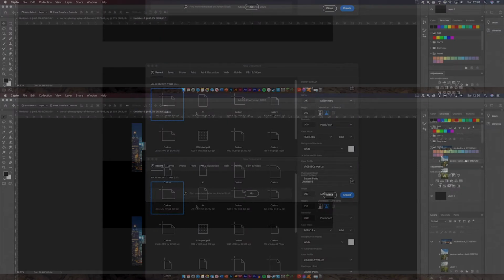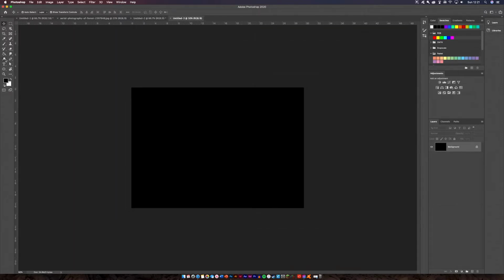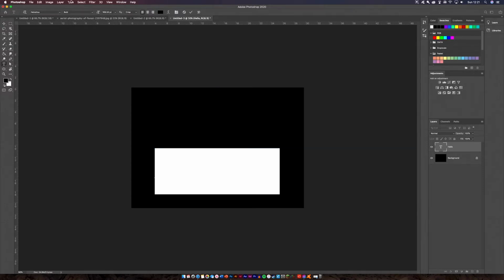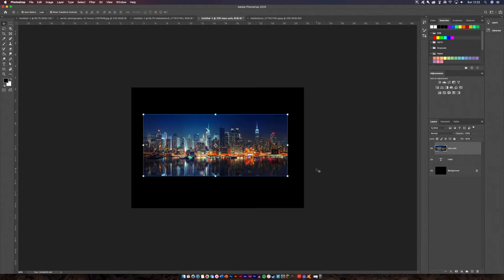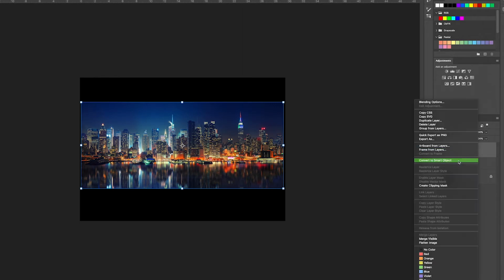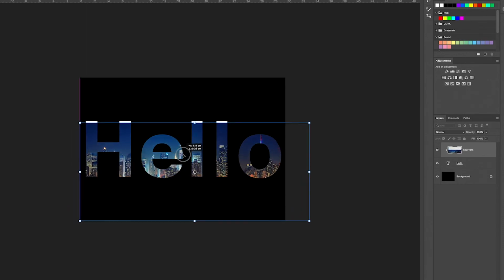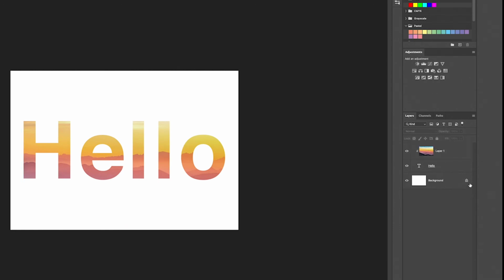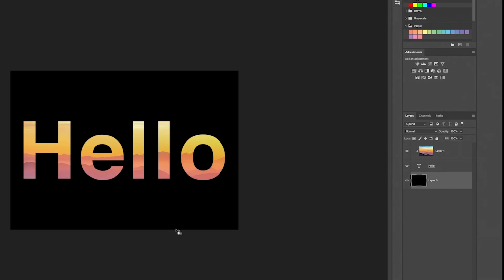Clipping Mask Tutorial (Beginners) Learn in under 5 Minutes!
This video is about clipping masks and their main function in Photoshop, in this tutorial you will become a professional in under 5 minutes!